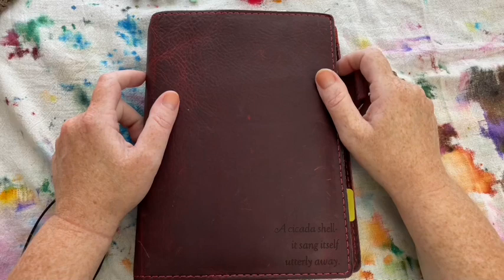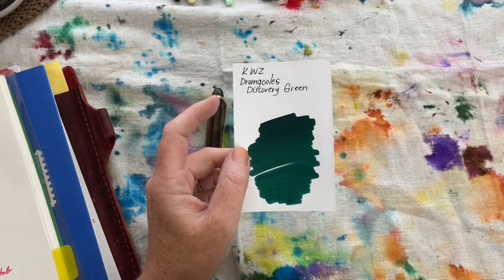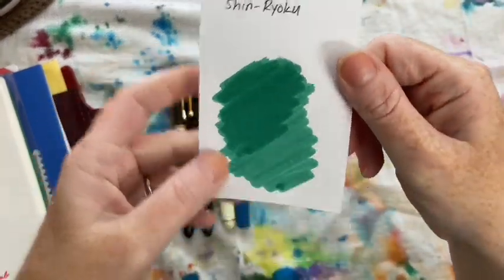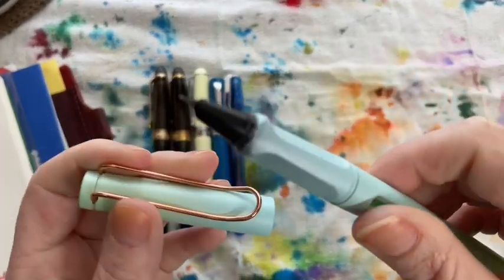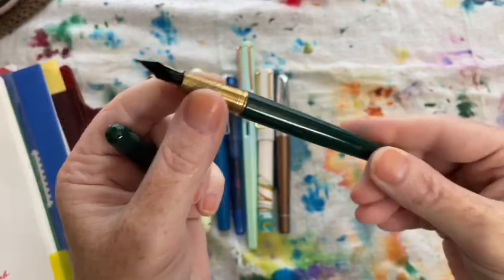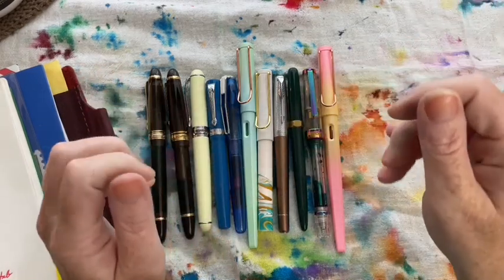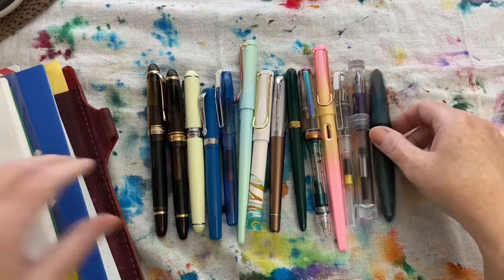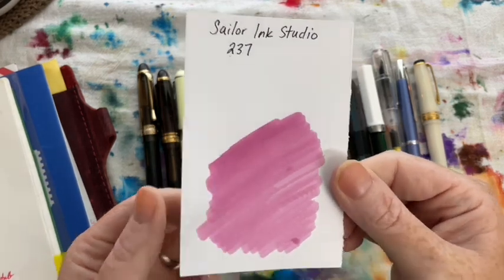What I Inked (Fountain pens I used for the month of July.)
These are all the fountain pens I inked up and used for the month of June. I hope you enjoy.

Your generosity will help me to create new content by allowing me to be able to purchase equipment for my channel, AND the writing & fountain pen content you like to see. I thank you kindly in advance, and if you can’t or just don’t want to, that’s okay too!! I’m just grateful you took the time to watch my video. 😃 Thanks again!